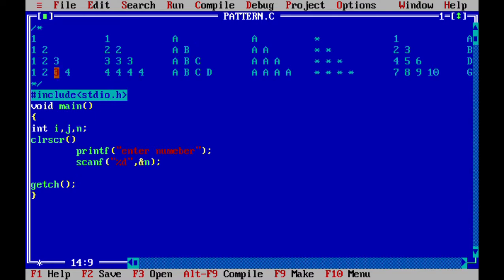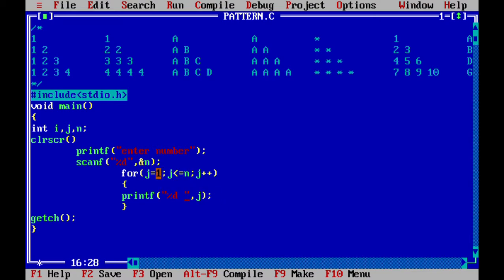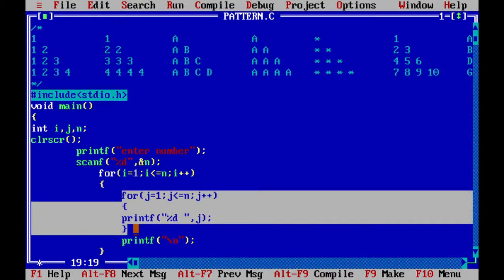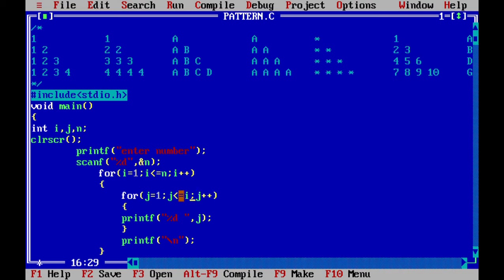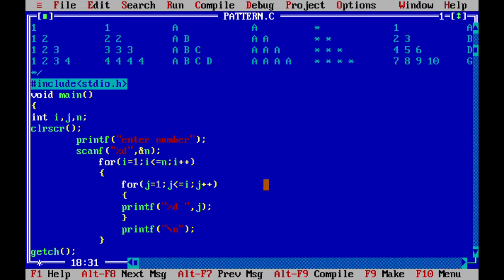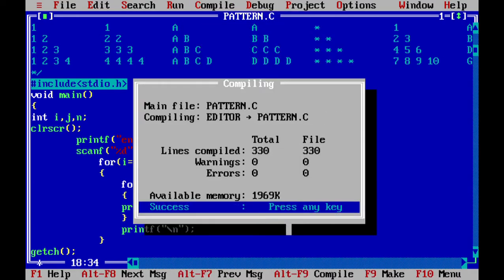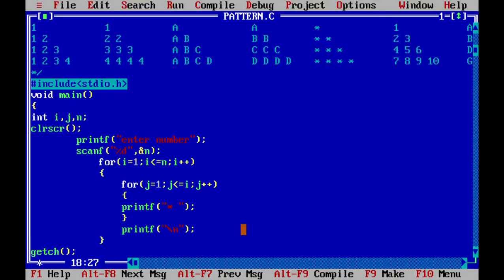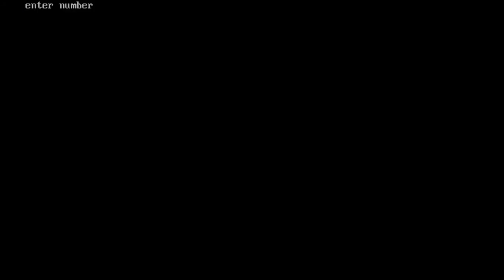Simple Trick to print different patterns in C language